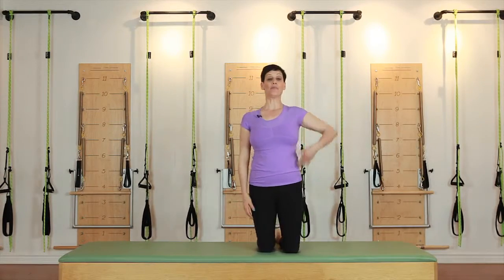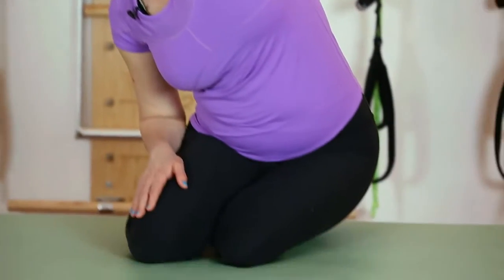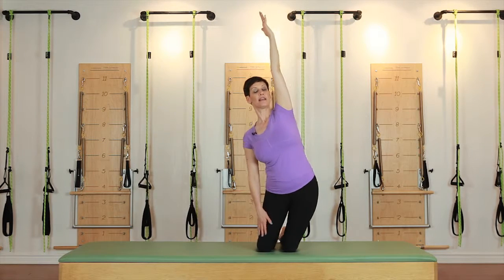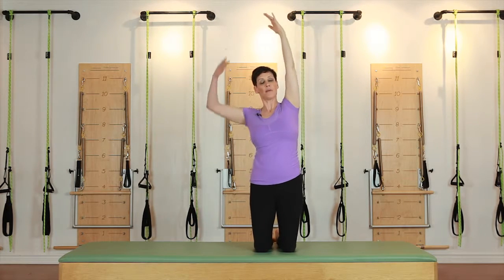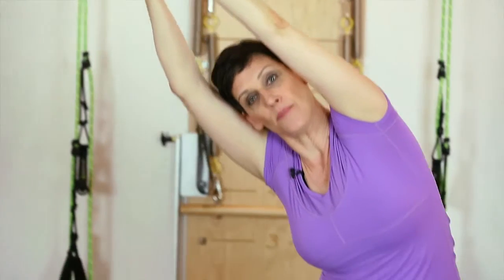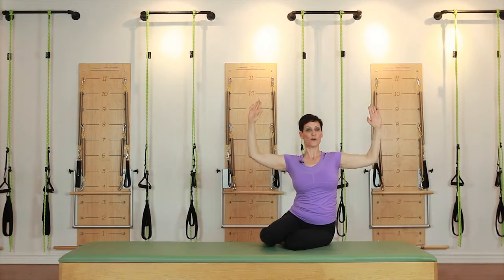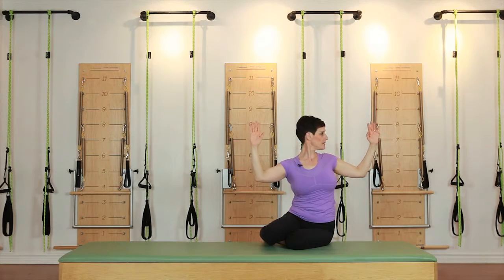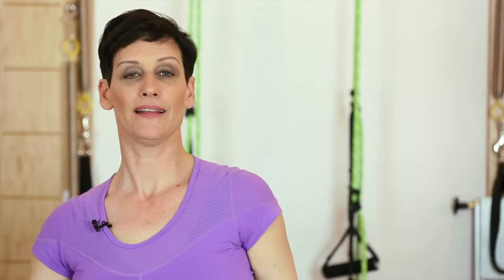Retrofit Your Body with Barbara Grant - Side Stretch (Series 2, #4)